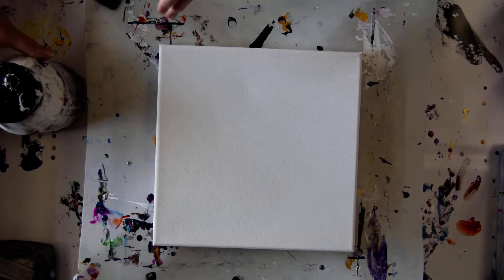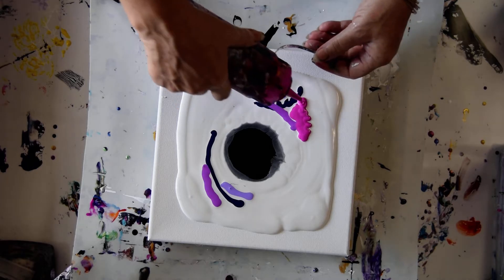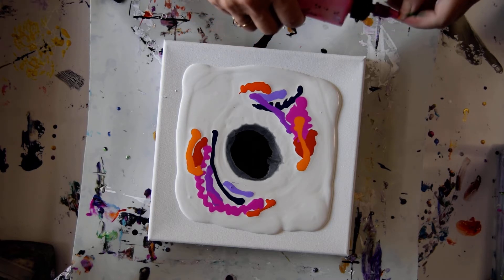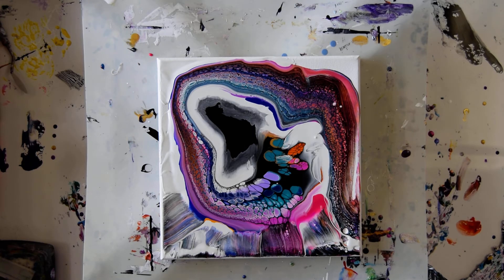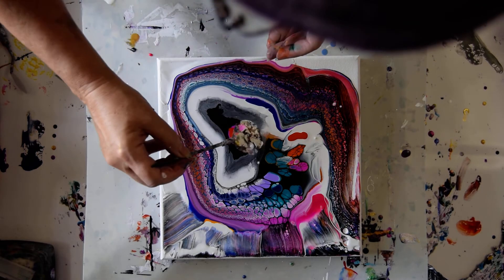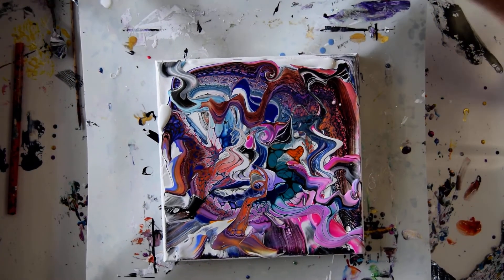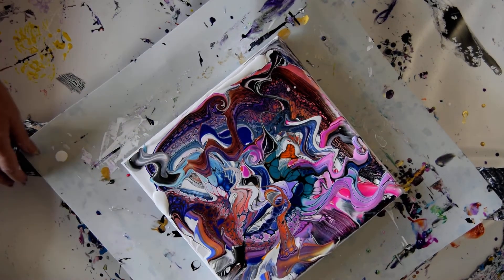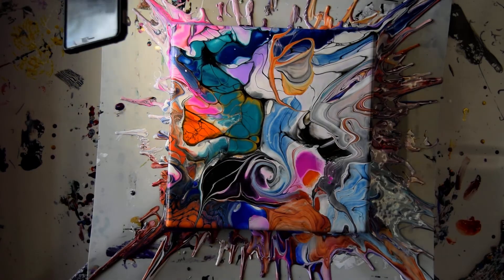#9407 Swipe Scoop & Drag , Super Spun Out Fluid Acrylic Bloom 8.15.2023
Colourarte Colors -Primary Elements=P.E. (Pigment Powders) Prizm Pours Colors-P.P.-Vivid Intense Acrylics V.I. Vivid Intense Fluorescents-listed-Midnight Shadow-P.P.
Periwinkle-VI Fluorescent-Red ViloetVI Fluorescent-Jasmine-P.E.-Saffron-P.P.-Sour Lemon with added Orange Crush-Orange Crush-P.P.-Miami Magenta-P.P.-Royal Sapphire-P.P.-Blue Velvet-P.P.

Pillow paint base from Sherwin Williams White Satin Latex and Tricorn Black (Colors to go sample size ) Also S.W. latex satin finish

The  Cell mixed with Aussie Floetrol, estimated 50% Aussie Floetrol and 50% paint. Atelier iridescent Rich & Pale Gold .Amsterdam Black.